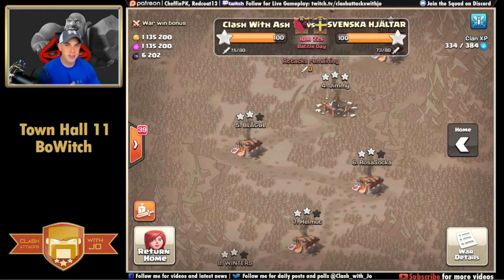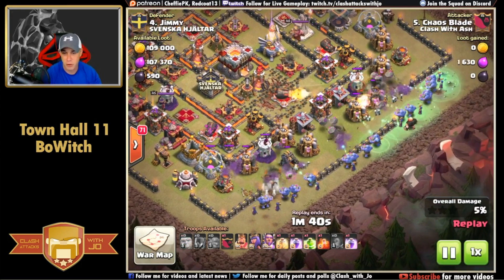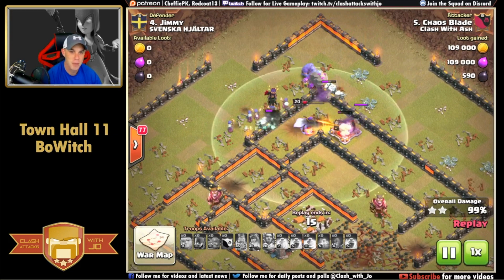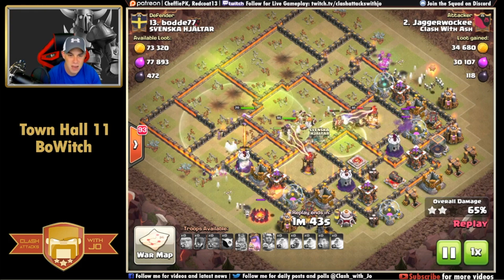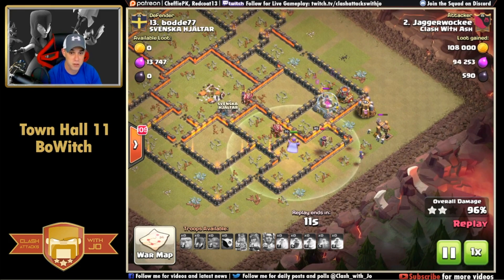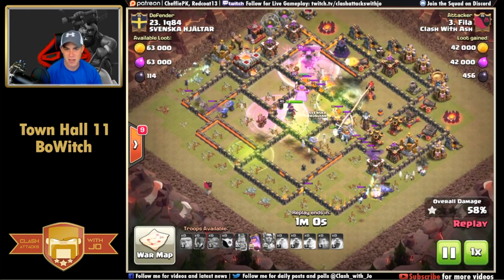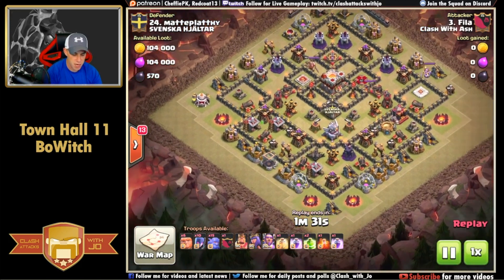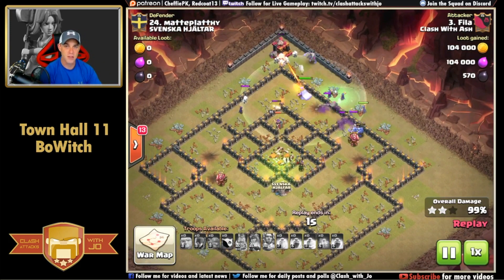TH 11 Best Attack Strategy | 3 Star War Army | Clash of Clans